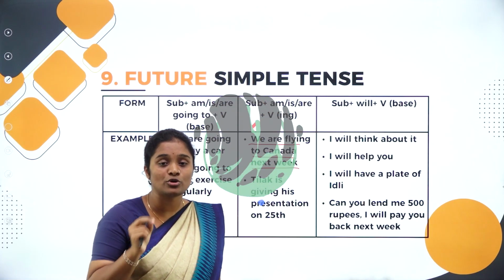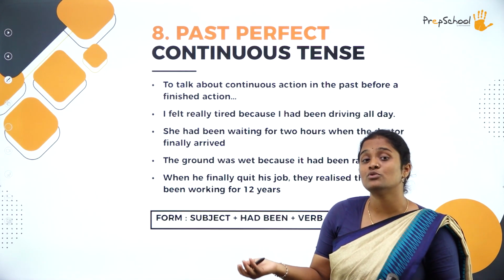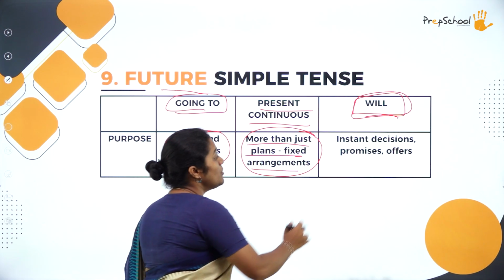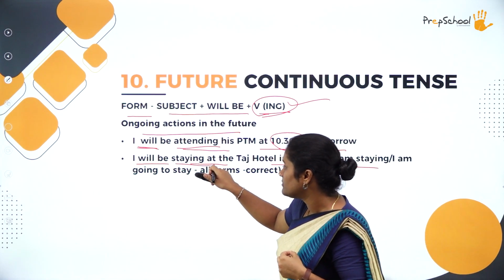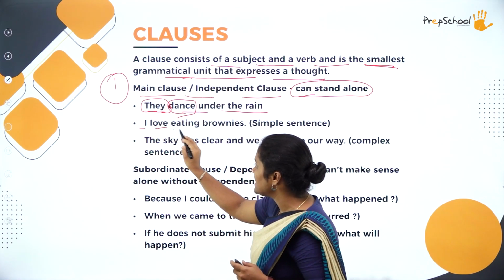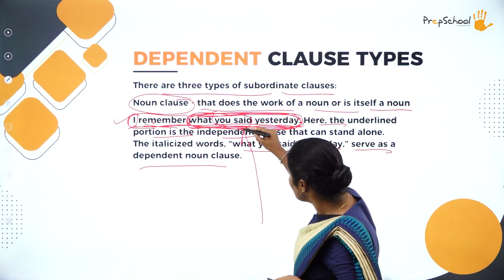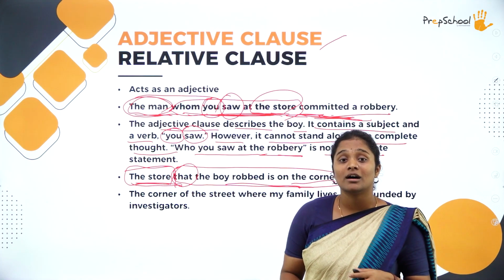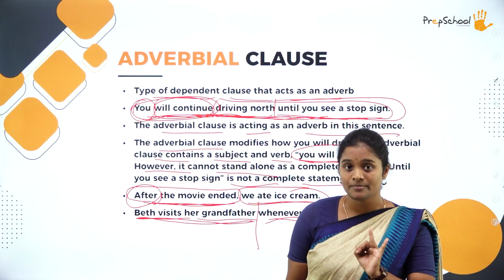DAY 21 | ENGLISH | CLASS XI | GRAMMAR -TENSES | L1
Class : CBSE XI
Stream : SCIENCE AND COMMERCE
Subject : ENGLISH
Chapter Name : GRAMMAR -TENSES

TOPICS COVERED :  The lesson includes words in context, expressions, summary and conclusion with types of questions.